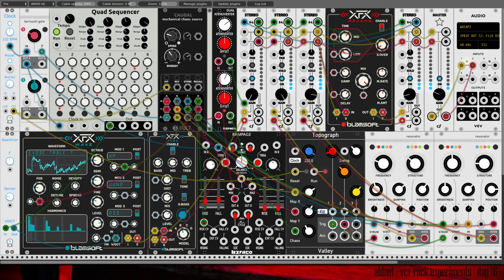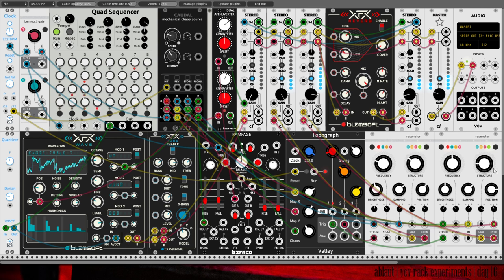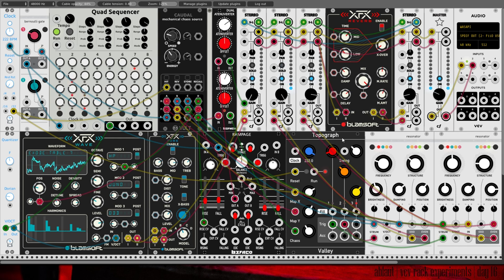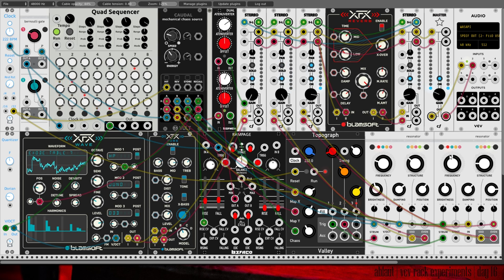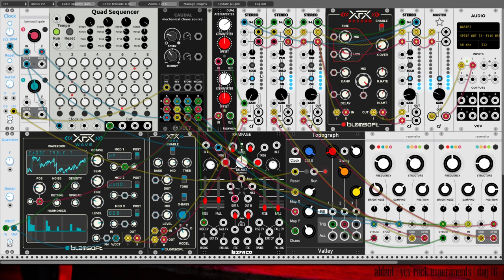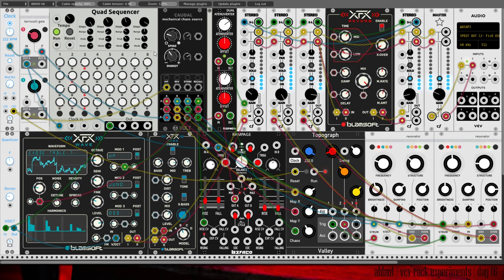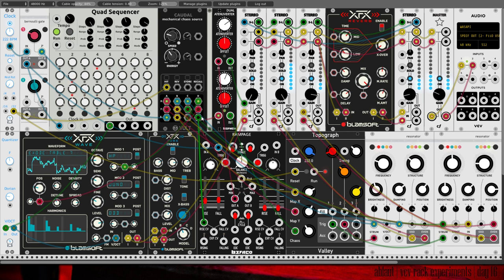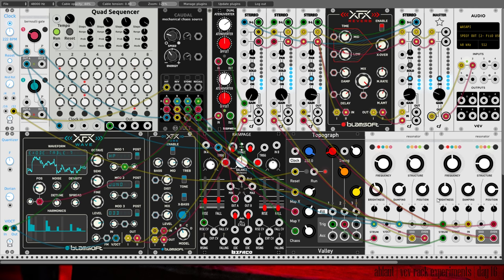vcv rack experiments day 16: round table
quick patch with modulation of wavetable and percussive sounds